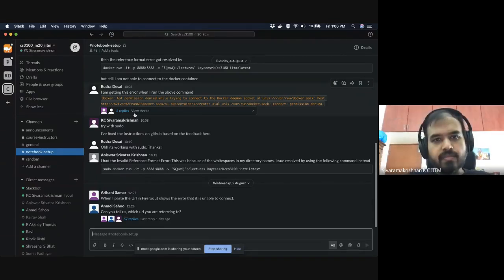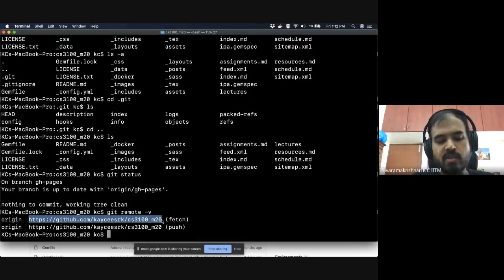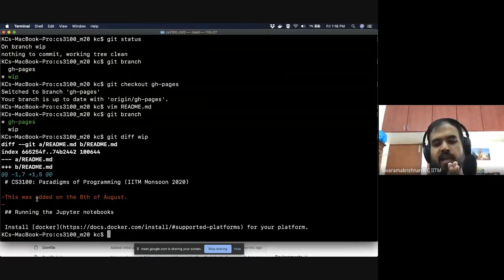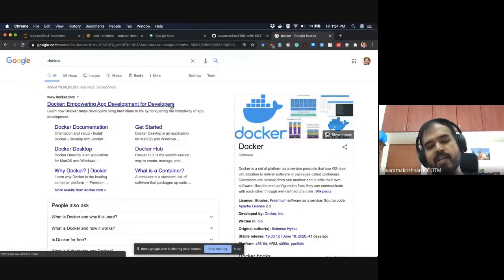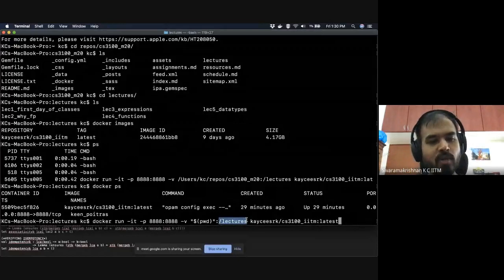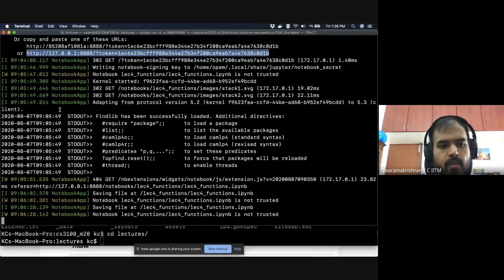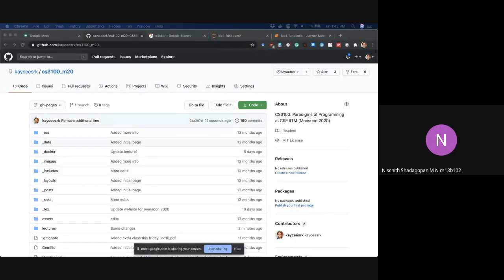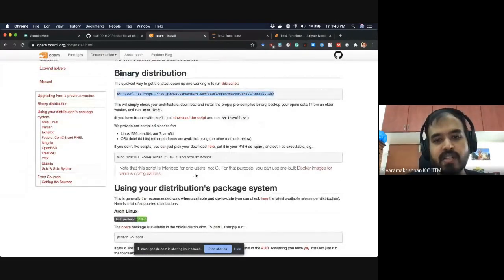CS3100 POP - Lec 03 - Setting up the notebooks